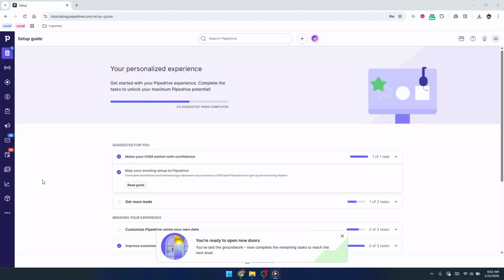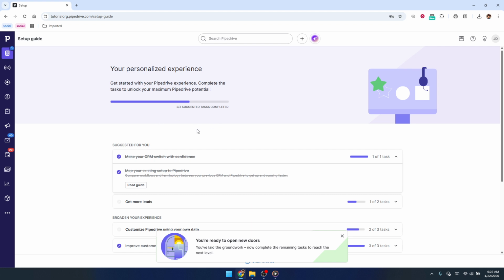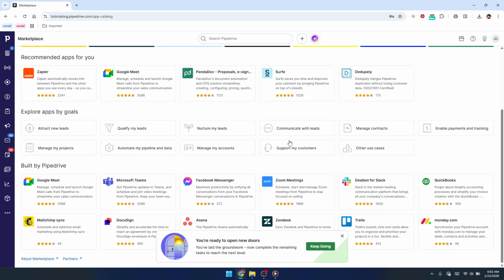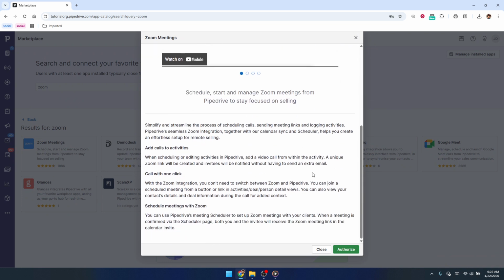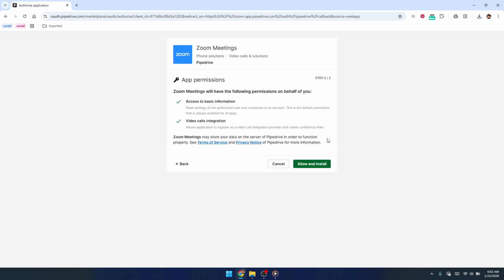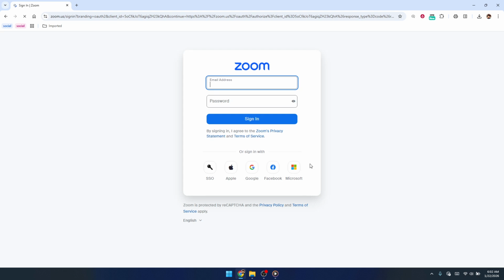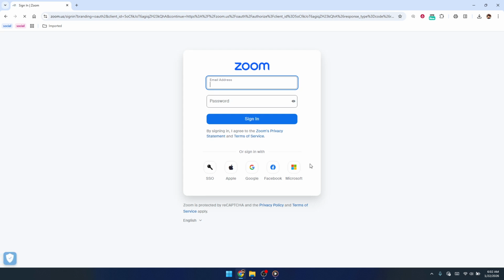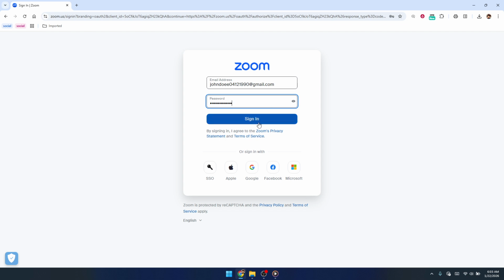How To Link And Connect Zoom To Pipedrive Crm [2026 Guide]